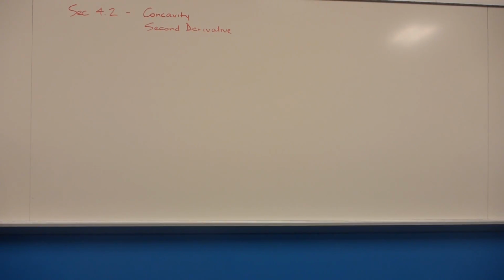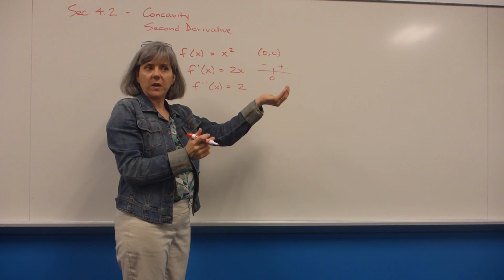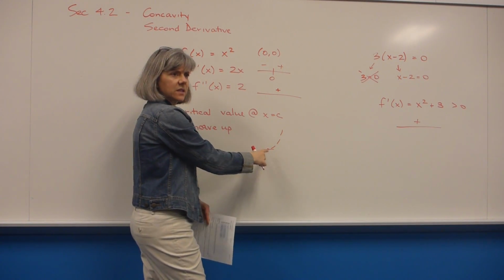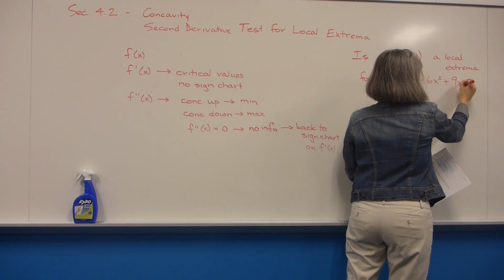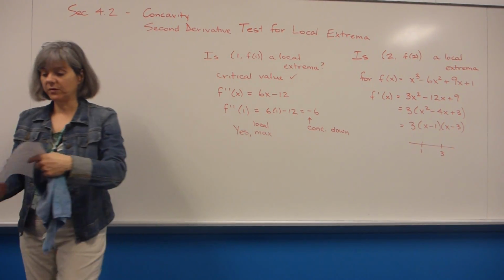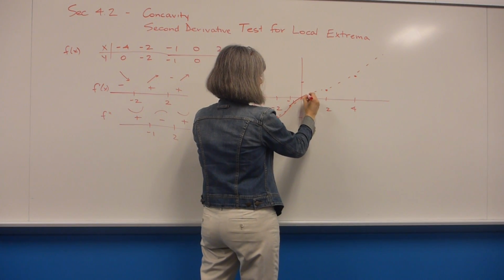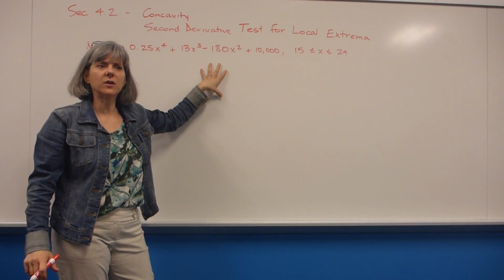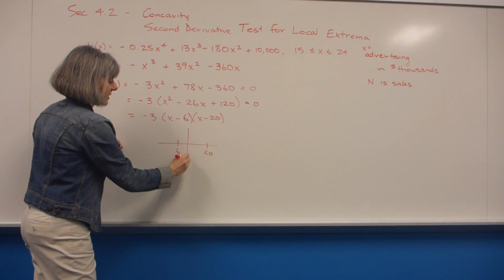MTH270 - Sec 4.2 - Class Video